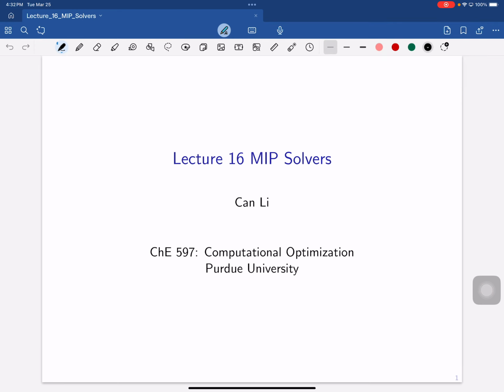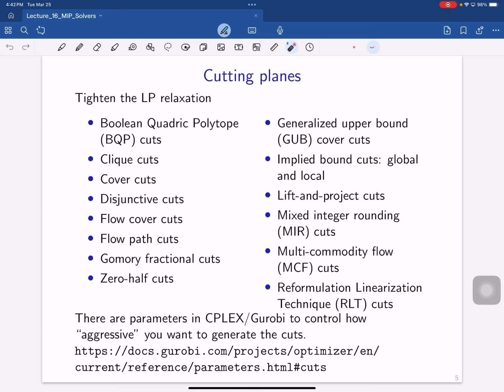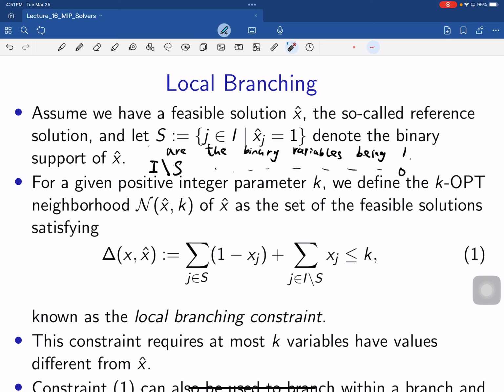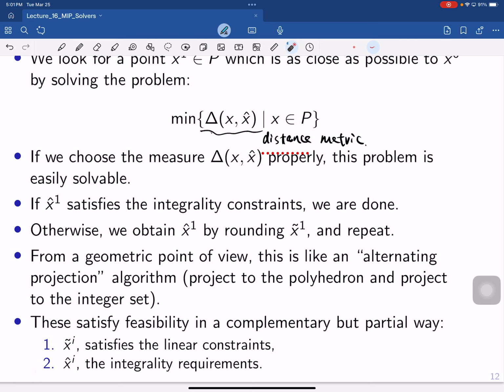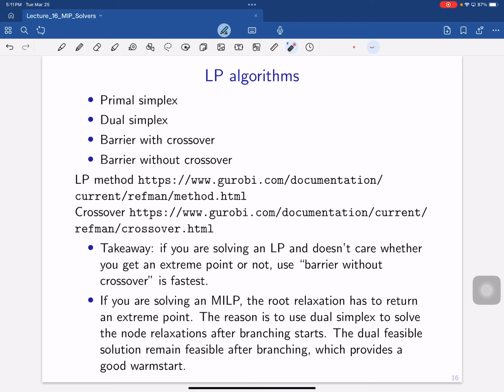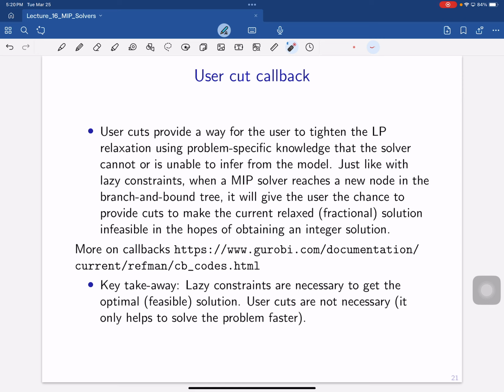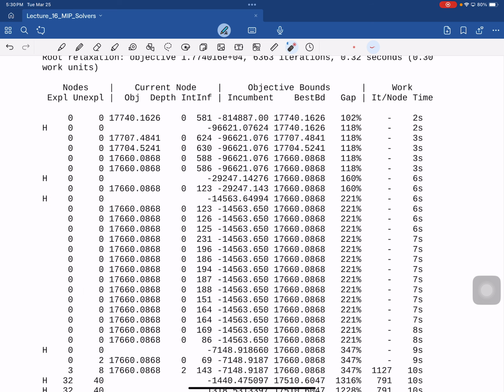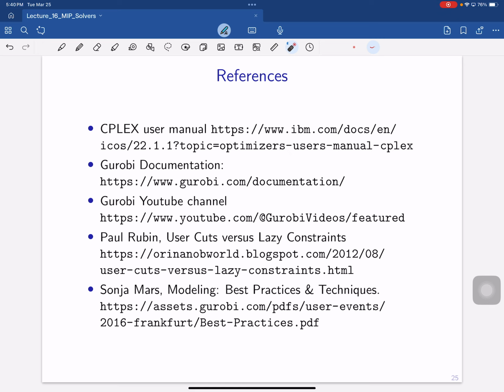Lecture 16 MIP Solvers